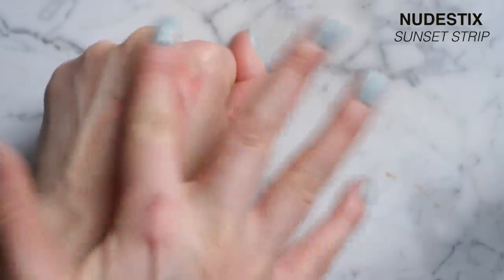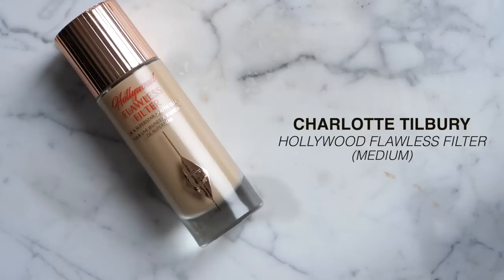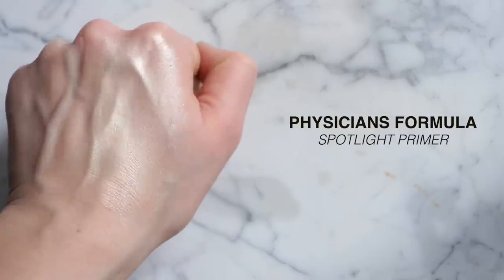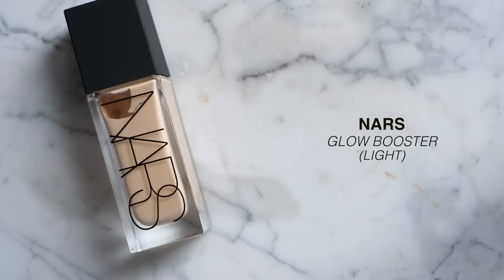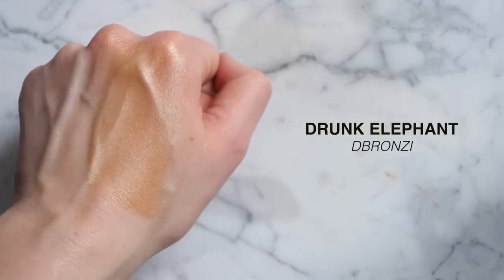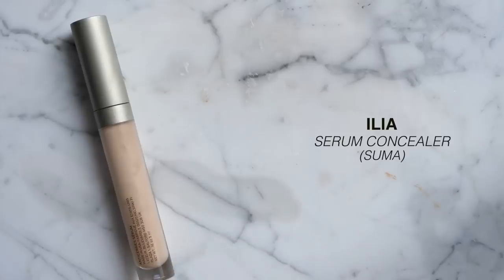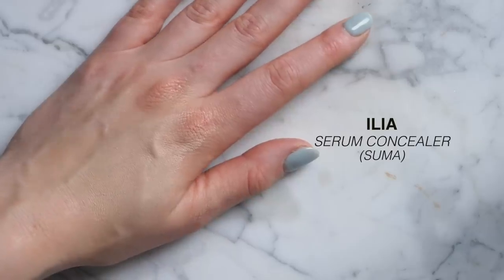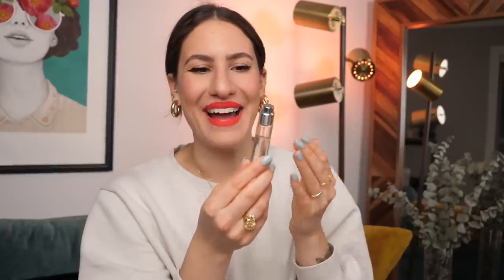ALL OF MY WINTER BEAUTY MUST-HAVES! ❄️💙| Jamie Paige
Today, i'm talking about all of my winter beauty must haves to survive the v intense cold!